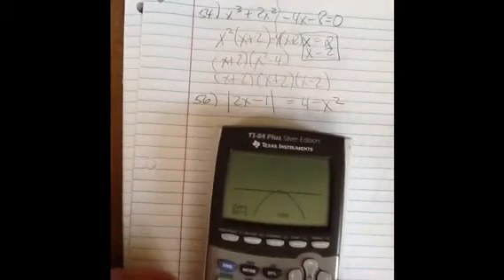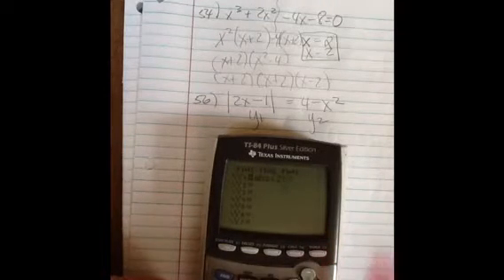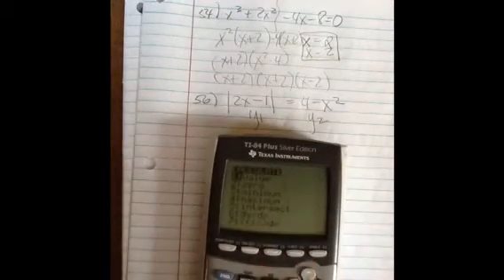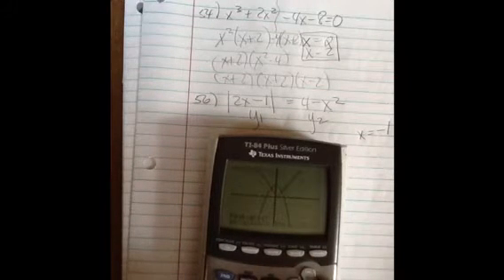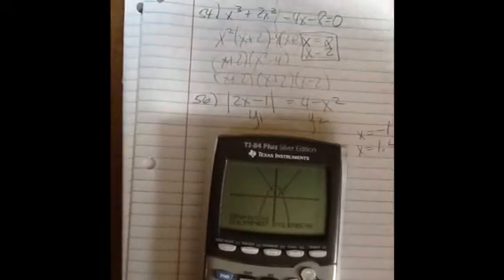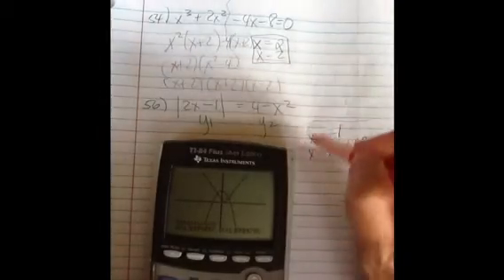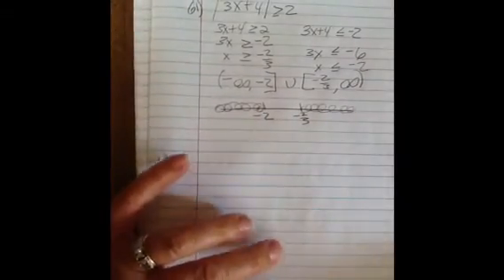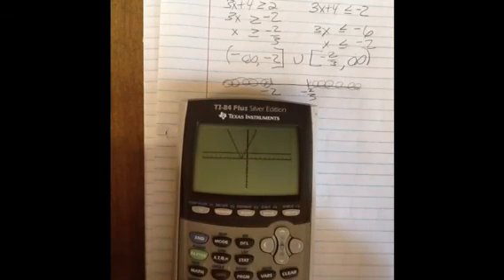Precalc ch P review Part 3